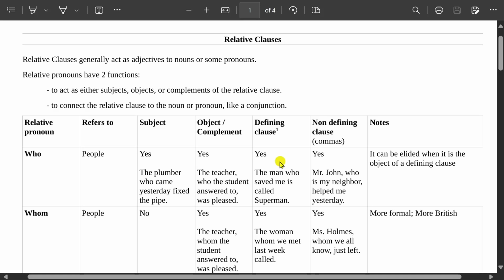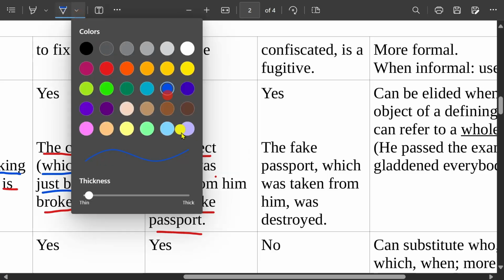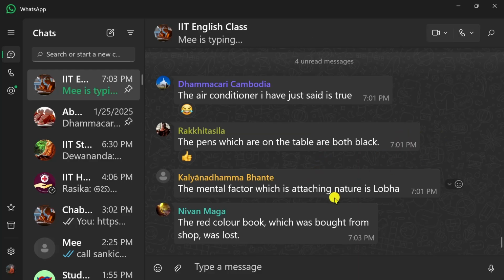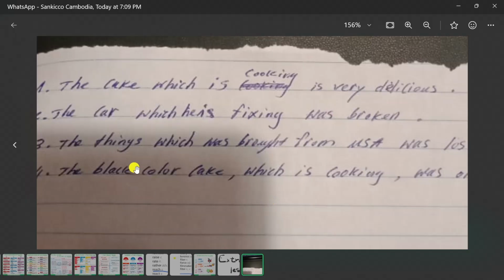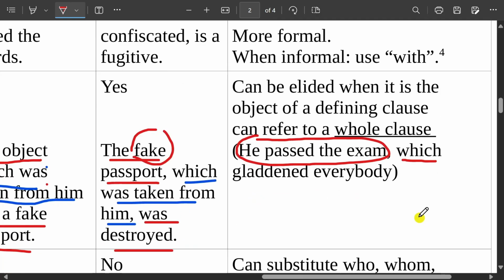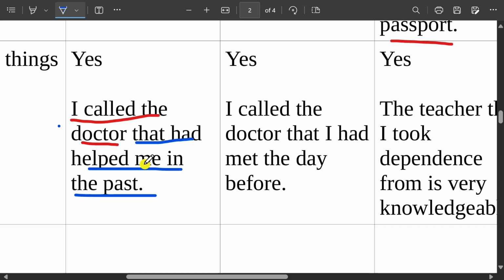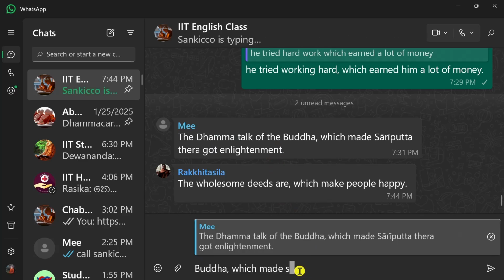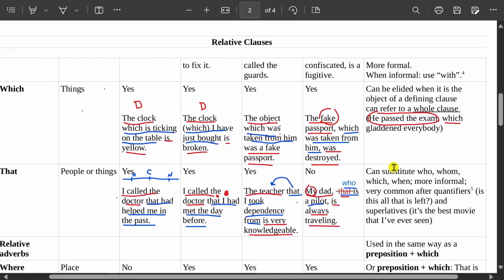Relative Clauses 3: which and that